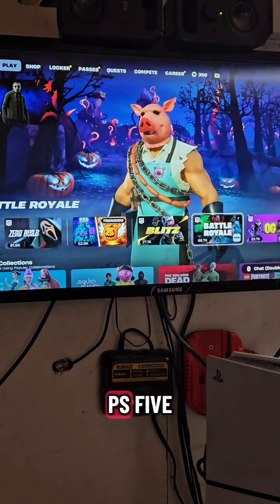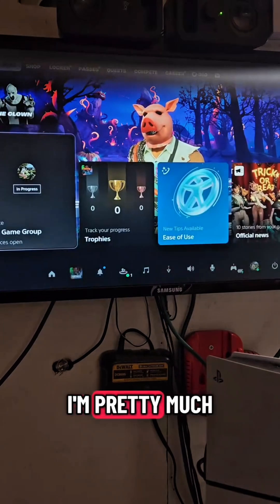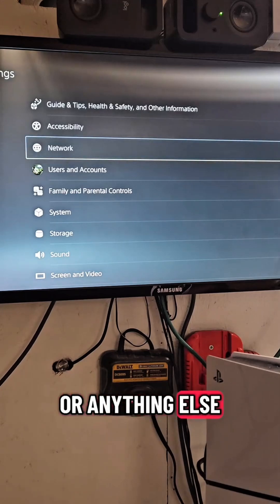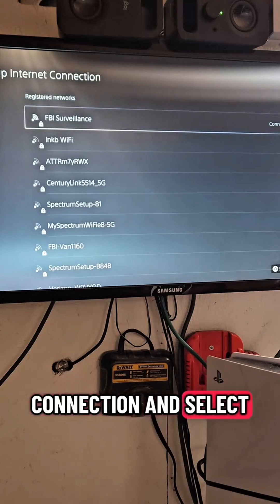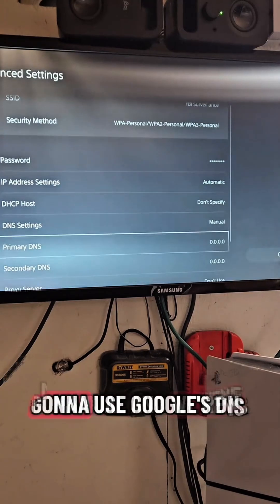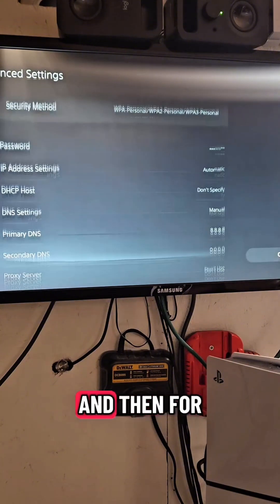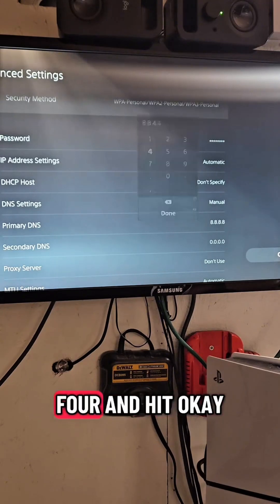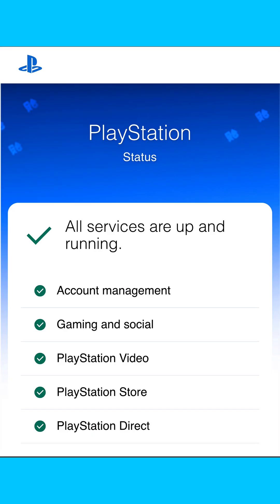PS5 Network Errors: Step-by-Step Fixes for Connection Problems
Are you getting PS5 network errors, unable to connect to PlayStation Network (PSN), or stuck with annoying internet connection problems?

In this video, I’ll show you step-by-step fixes to solve the most common PS5 network and connection errors, including:
✅ PS5 won’t connect to Wi-Fi
✅ PSN connection failed
✅ Slow download speeds
✅ Online games not working
✅ Common PS5 error codes explained

These fixes work for:
🎮 PS5 Digital Edition
🎮 PS5 Disc Edition
🌐 Wi-Fi & LAN (Ethernet) connections

Follow this guide carefully and get back online fast without calling support or resetting your console.